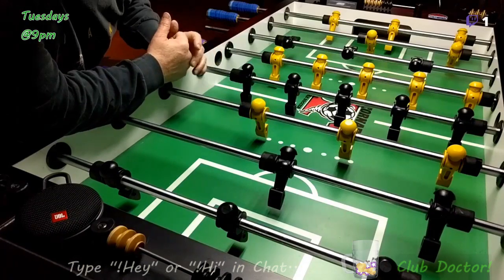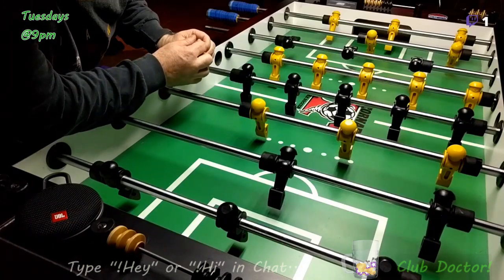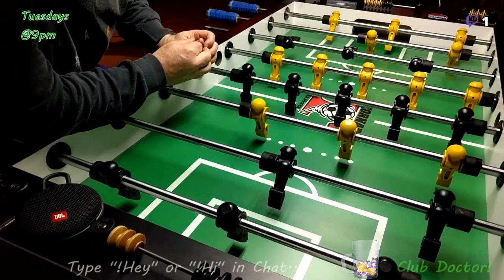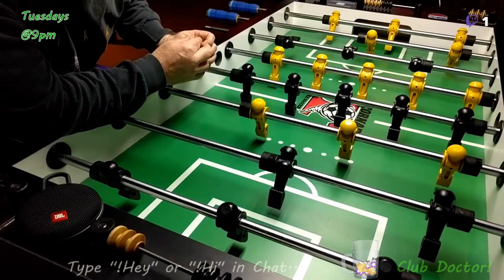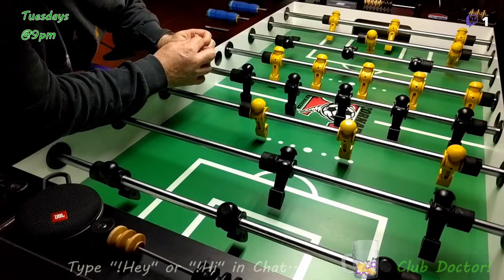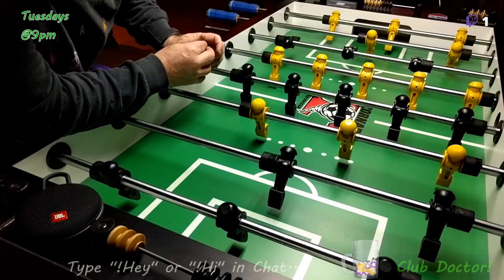Highlight: the far side bank shot from the 2 man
The less common far side bank shot from the defense men -- Watch live